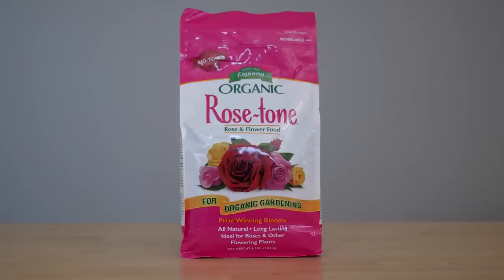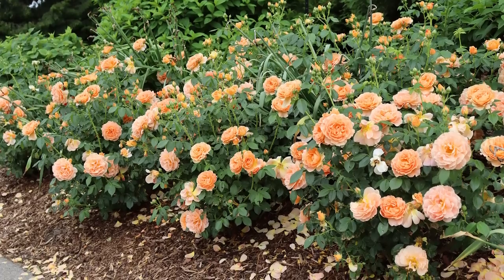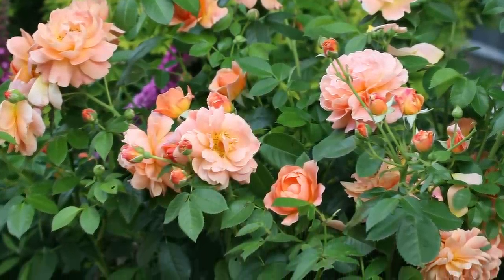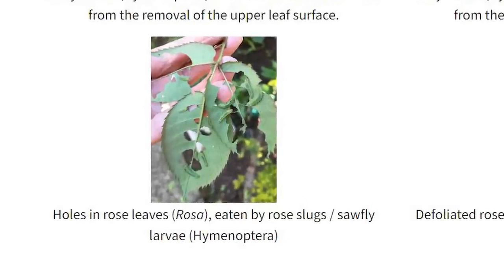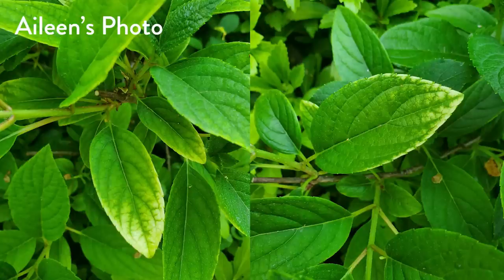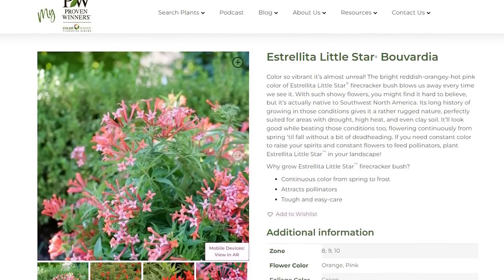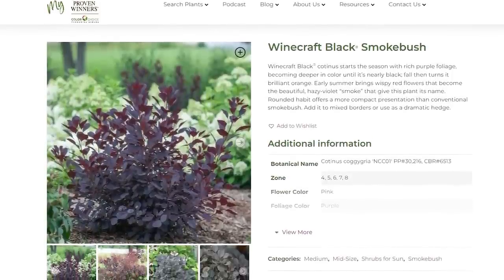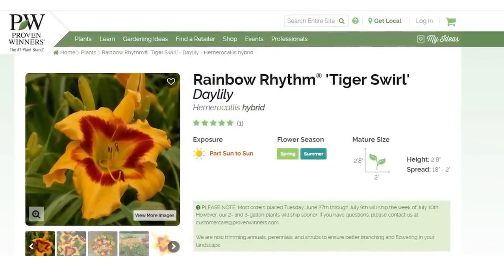How to Pamper Your Plants, a Revolutionary Rose, and Interviewing Dr. Judson LeCompte | 44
Learn various ways you can give your plants a spa day and why you shouldn’t add Epsom salts in your garden. At Last, a groundbreaking rose is put on trial and Dr. Judson LeCompte joins us to talk about plant genetics and the differences between gardening in the South vs North.

Have a question you want to be answered? Send them our way! Stacey and Rick will answer them on the show. Leave your questions in the comments